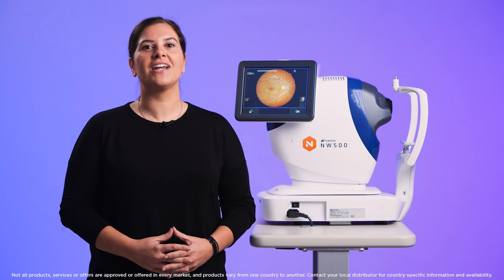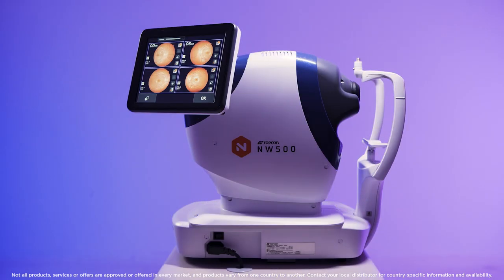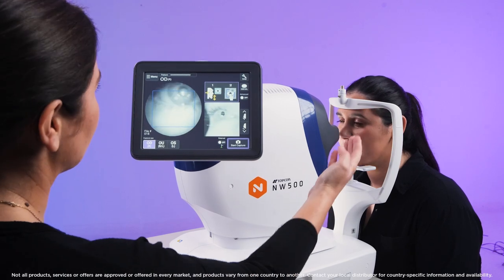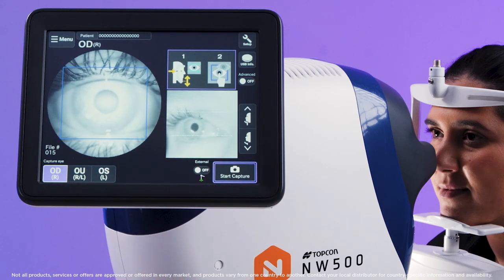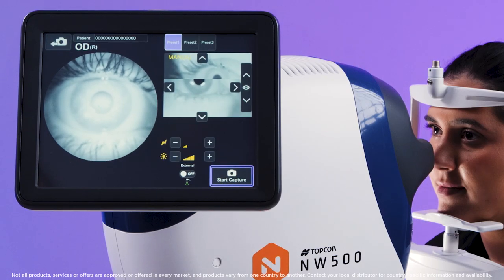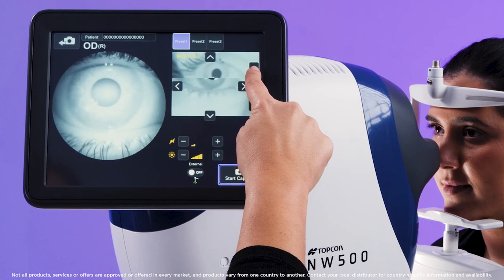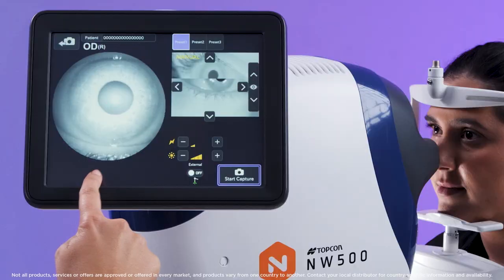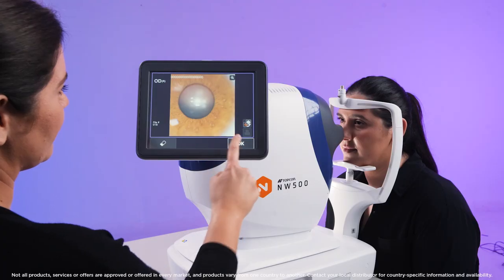How to capture an Anterior Segment Scan using Manual Mode on the Topcon NW500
Topcon Healthcare University is an online platform for eyecare providers to access clinical education, product training, and more. Register for Topcon Healthcare University today, and you’ll receive FREE access to our entire library of eye health education.

The NW500 is a user-friendly, robotic fundus camera that provides sharp-quality, consistent imaging even in ambient light.¹ Innovative slit scan illumination and rolling shutter mechanism in the NW500 make it possible to obtain excellent quality color fundus images with less flare and shadow². Automated alignment, focus, and capture improve clinical workflow efficiencies.